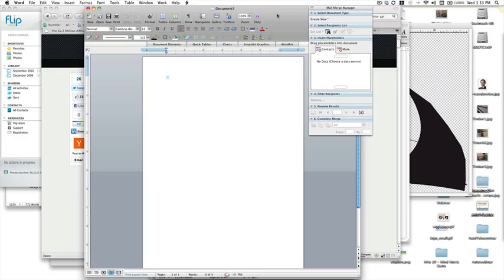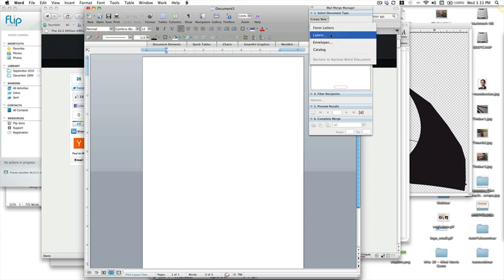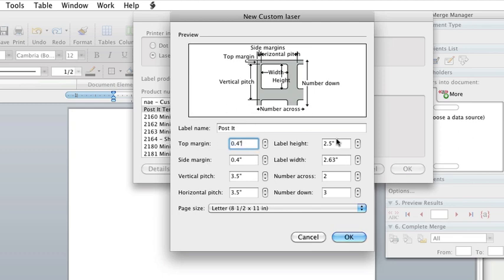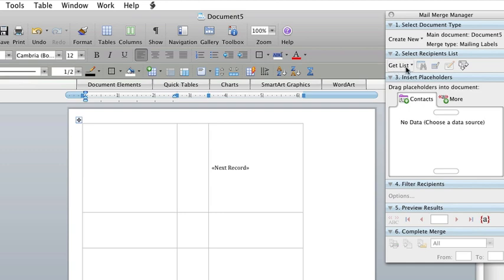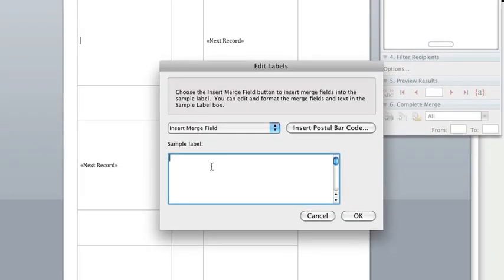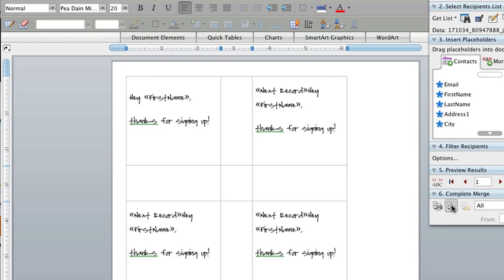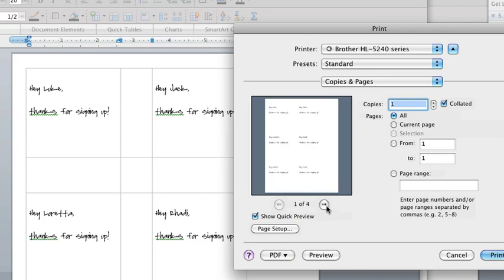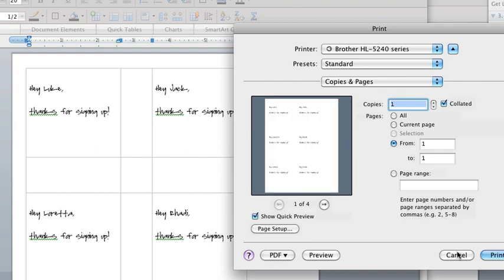Post it Note Marketing